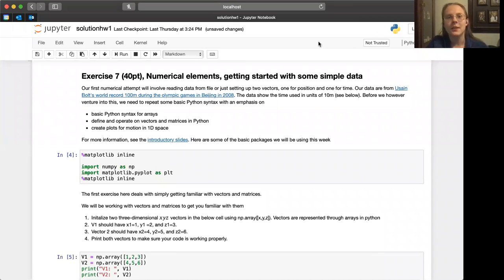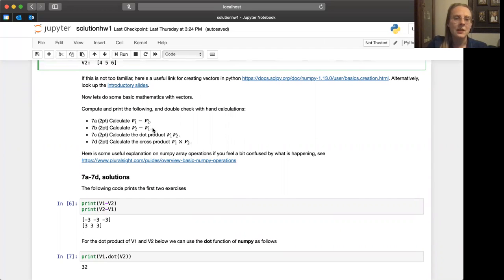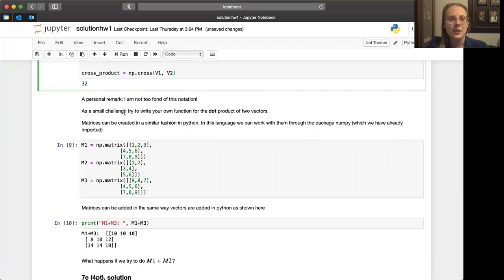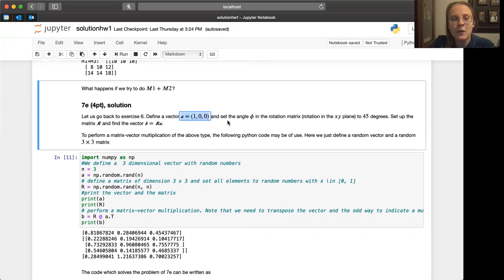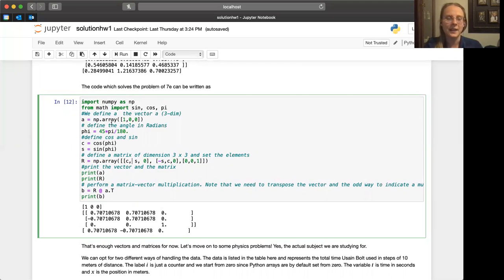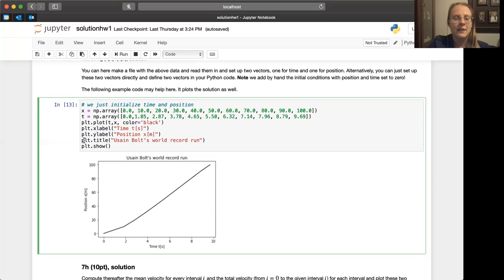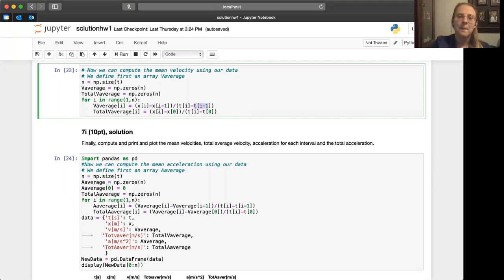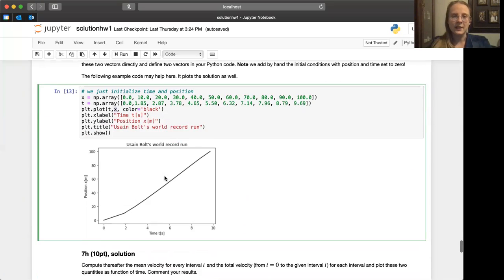Homework 1 Question 7: Numerical Components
Video solution to the numerical components of the first homework.